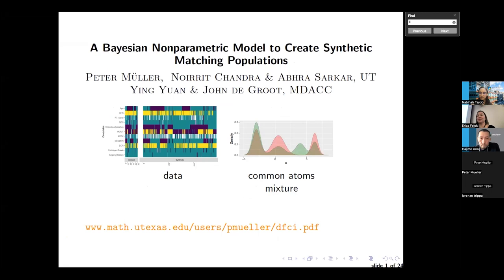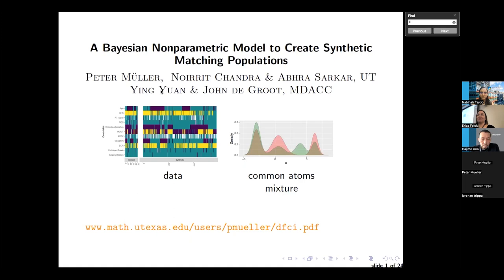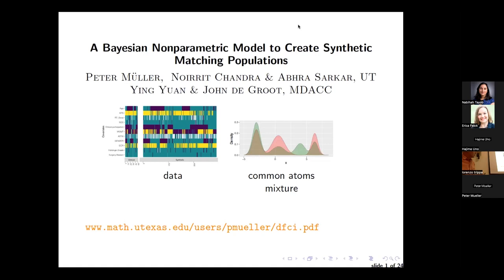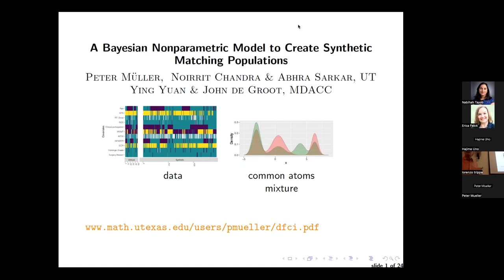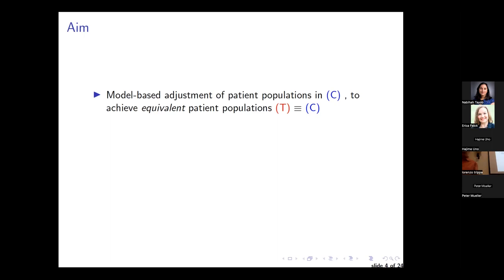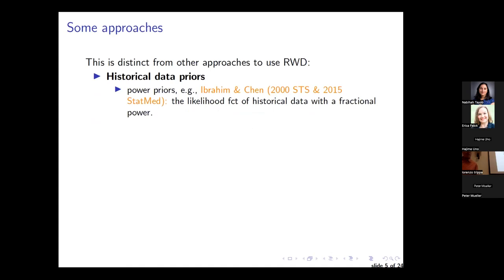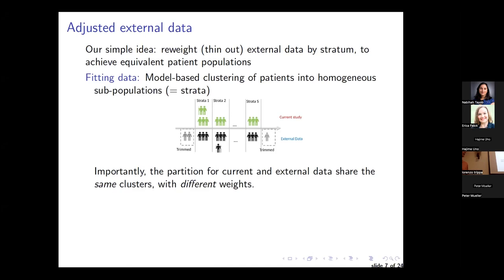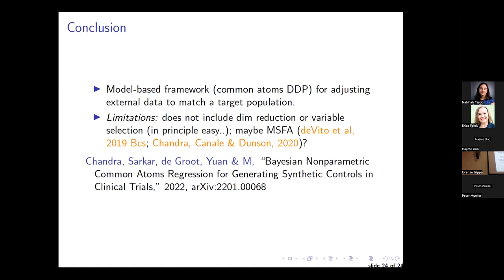Peter Mueller - A Nonparametric Bayesian Approach to Use RWD in Clinical Trial Design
Peter Mueller, Professor, Department of Statistics and Data Sciences and the Department of Mathematics, University of Texas at Austin. He is an elected fellow of the International Society of Bayesian Analysis (ISBA), the American Statistical Association (ASA), and the Institute of Mathematical Statistics (IMS), and has been awarded the Zellner Medal (ISBA). He has served as elected president of the International Society of Bayesian Analysis (ISBA) and chair of the Section on Bayesian Statistical Science of the ASA (ASA/SBSS).

Frontiers in Biostatistics is a monthly seminar series featuring guest biostatistics experts, hosted by the Department of DataScience at Dana-Farber Cancer Institute in Boston, MA.